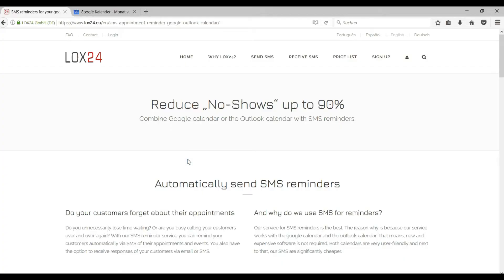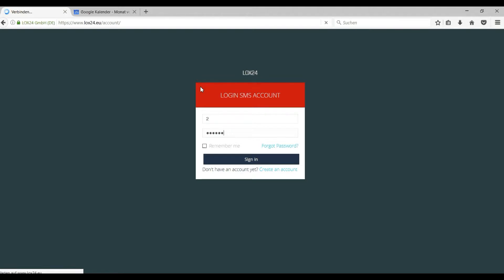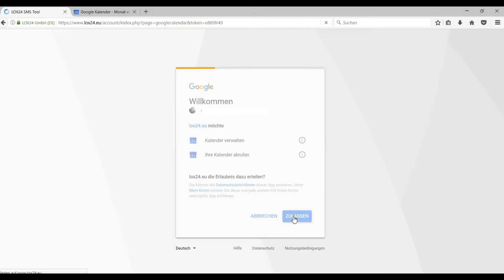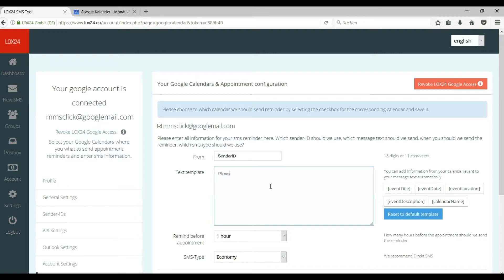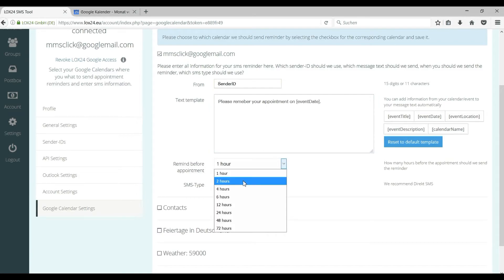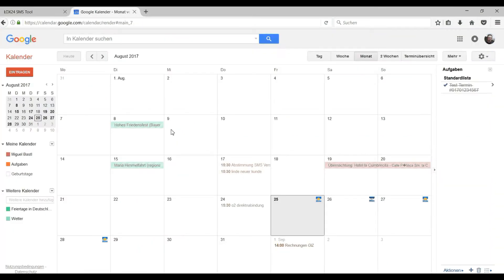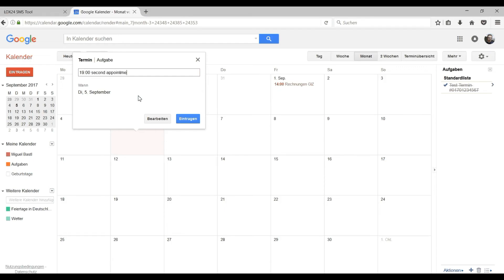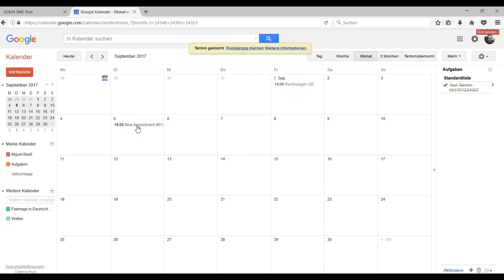Send SMS reminders with the Google Calendar / Appointment Reminder Google Calendar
Send appointment reminders directly from your Google Calendar. We will send the SMS for you. This video tutorial shows you how easy it works. From the configuration to the first SMS reminder.